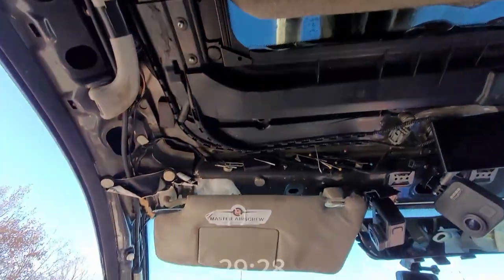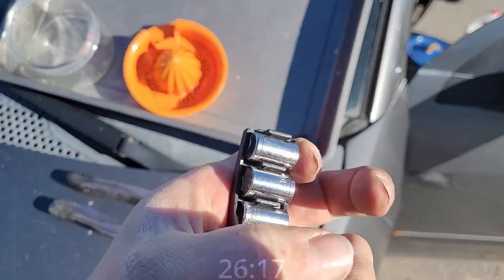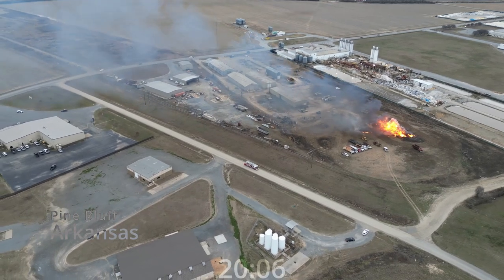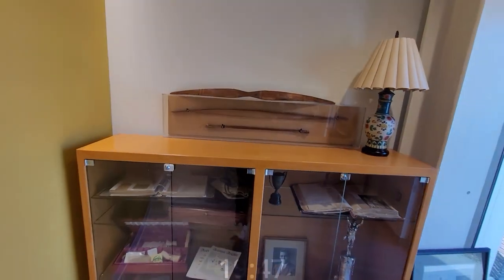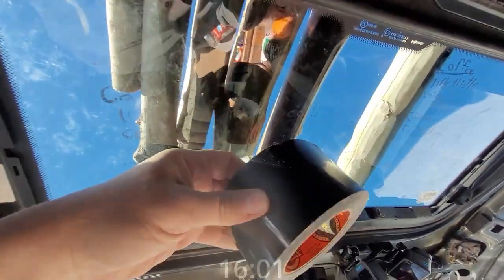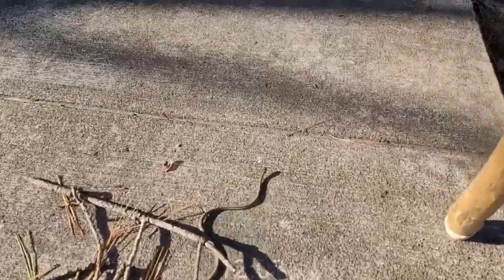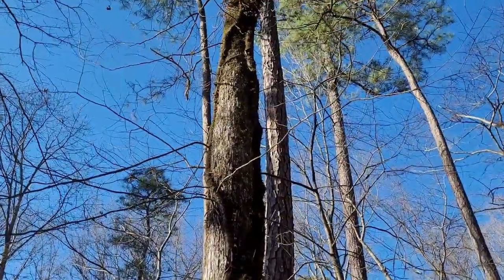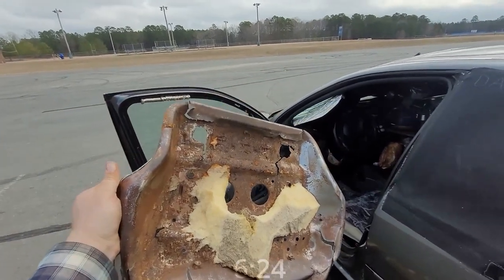vlog north of Pine Bluff, Arkansas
Sheridan, Arkansas, and